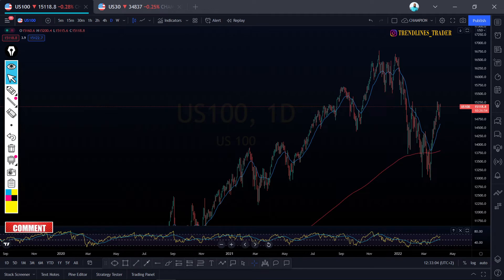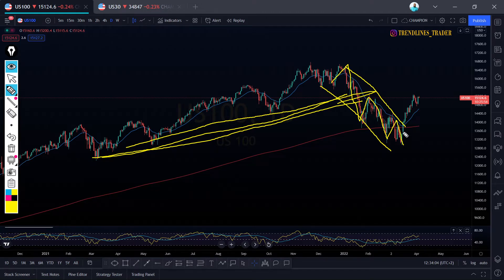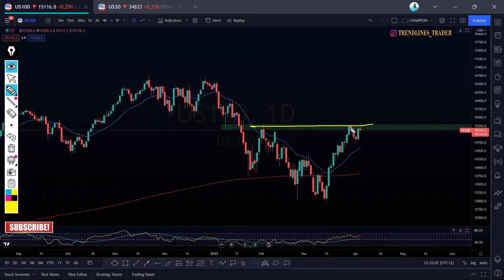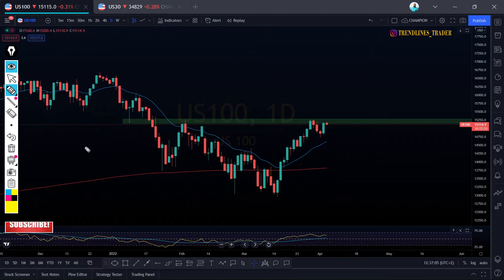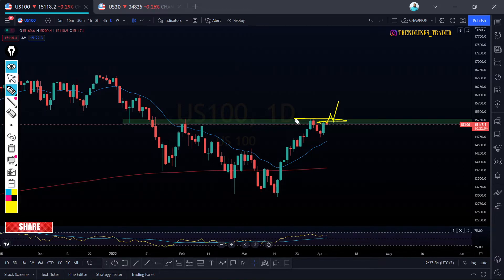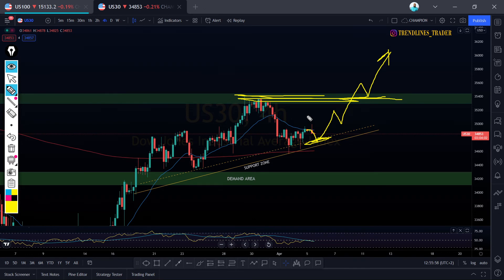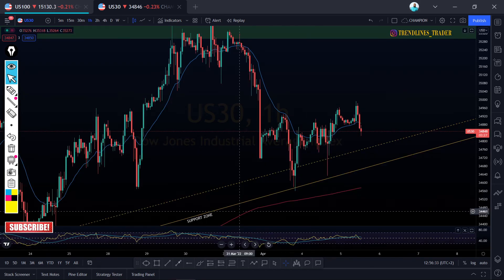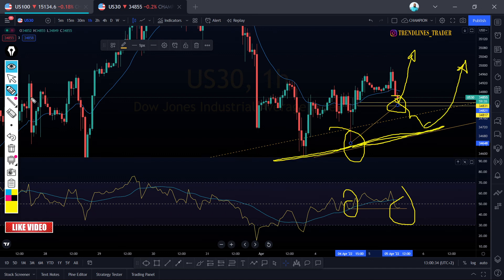NAS100 | US30 DAILY TECHNICAL ANALYSIS | 05 APRIL 22 | US100 | NASDAQ100 | FOREX STRATEGY | DOWJONES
Remember to always apply proper risk management guys.